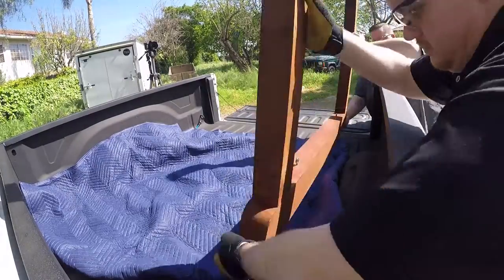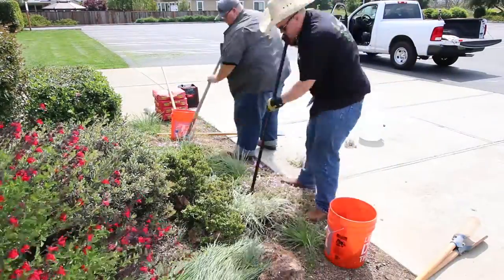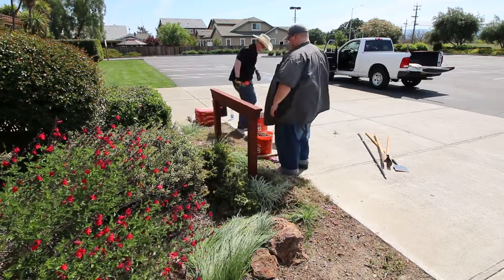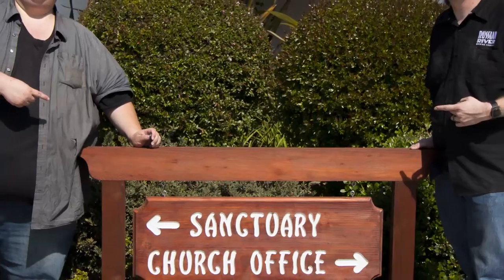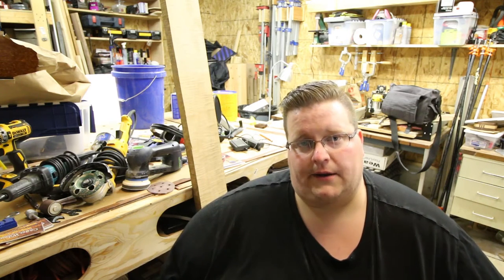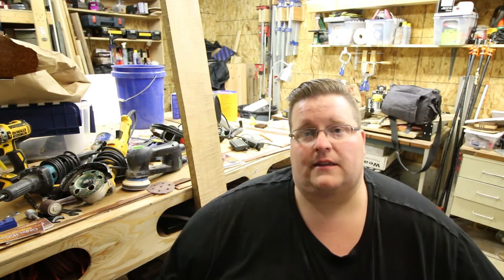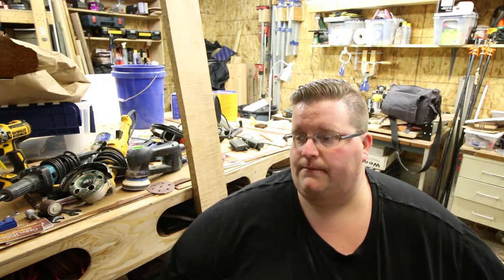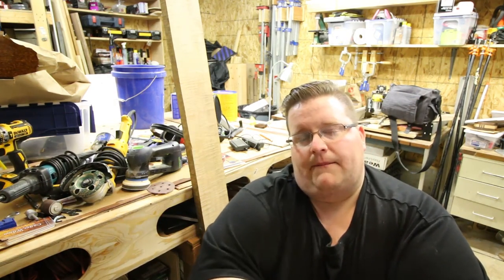Building a Wood Sign Part 3 Install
This is the third and final part of a Wood Sign build for a friends' church. In this 3rd part of the build, we install the sign. At the end of the video I go over a few bullet points about what I learned on this build.

Overall this project wasn't perfect but turned out pretty nicely! Definitely something I am proud to say I built.

Shot on Canon 70D, GoPro Hero+LCD, GoPro Hero4Silver

Camera Audio recorded using Rode VideoMic Go into Canon 70D

Intro/Outro Audio Recorded using Rode VideoMicGo on Canon 70D

Voiceover Audio Recorded straight into Adobe Premiere using Blue Snowball USB Microphone with Pop Filter